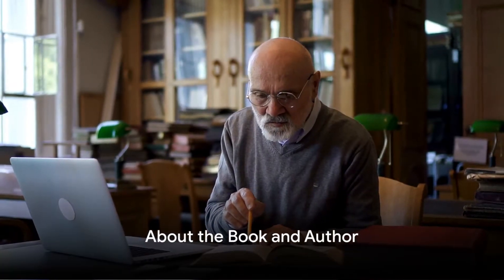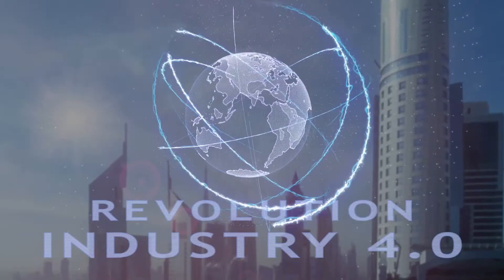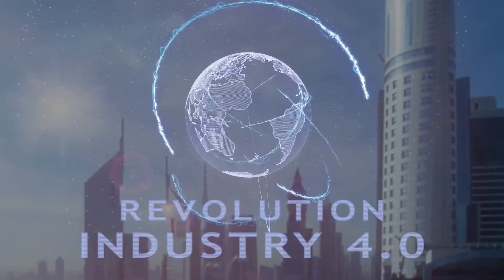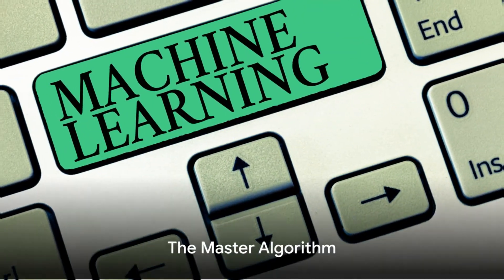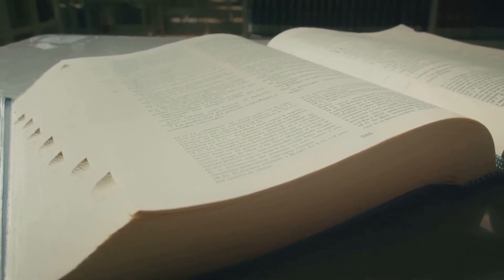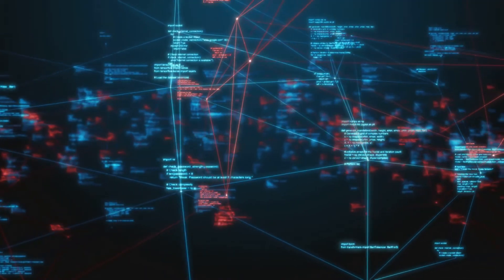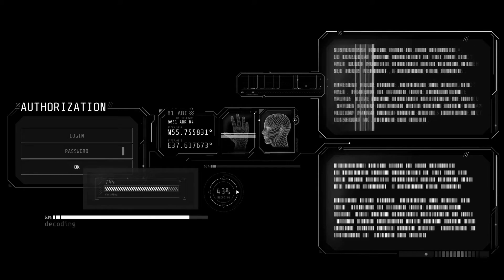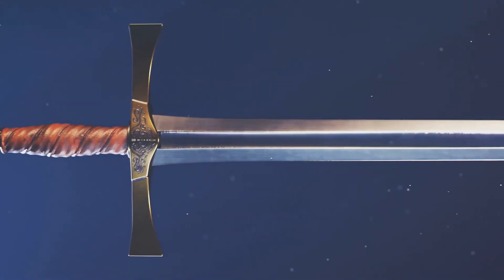The Master Algorithm by Pedro Domingos | Book Summary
🔍 Curious if this book is your next great read? Find out more and get your copy

🤖📚 The Master Algorithm: How the Quest for the Ultimate Learning Machine Will Remake Our World by Pedro Domingos 📚🤖

Pedro Domingos’ The Master Algorithm delves into the future of artificial intelligence and machine learning. Domingos explores the quest for a universal learning algorithm that could revolutionize technology and reshape industries. He provides a comprehensive overview of the key algorithms driving AI and their potential to transform various aspects of society. Through engaging explanations and insights, this book offers a thought-provoking look at how mastering AI could redefine our world and the way we interact with technology.

OUTLINE:

00:00:00 Introduction
00:00:28 About the Book and Author
00:01:00 The Five Tribes of Machine Learning
00:02:11 The Master Algorithm
00:03:35 Conclusion and Takeaways